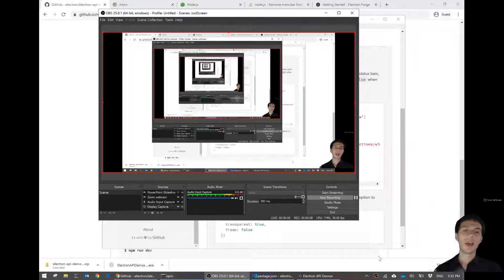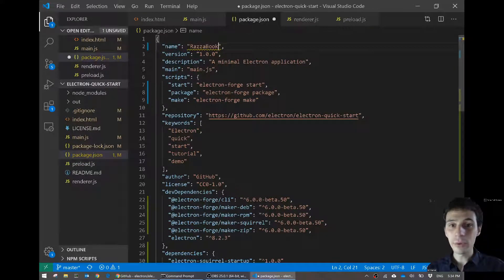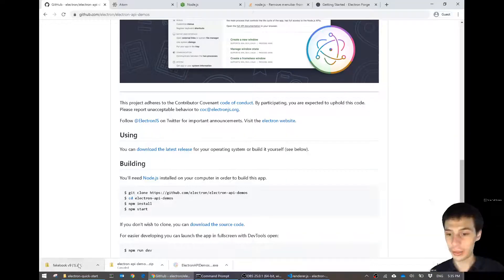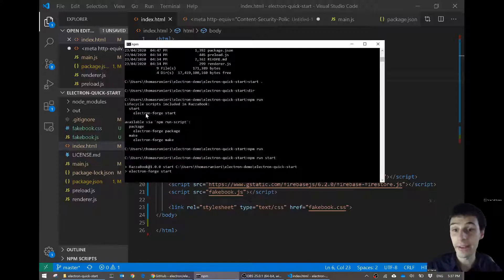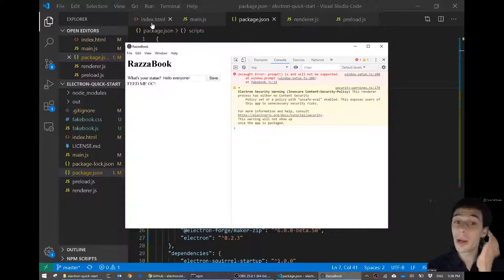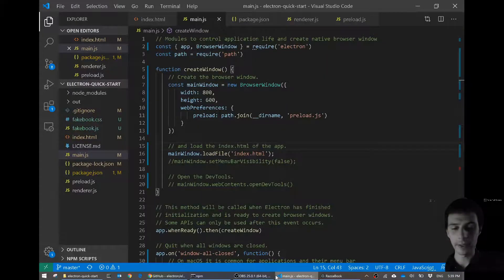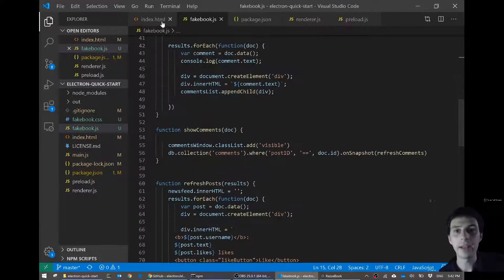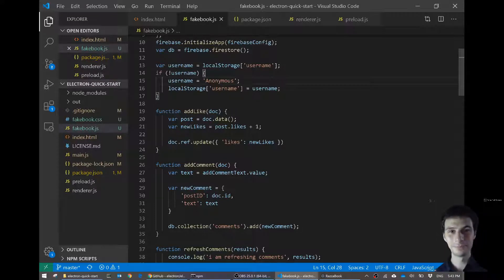Electron tutorial 4 migrating fakebook to Eectron, you cannot use prompt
00:52 Fakebook v9 download link